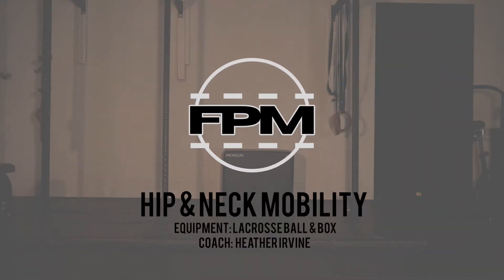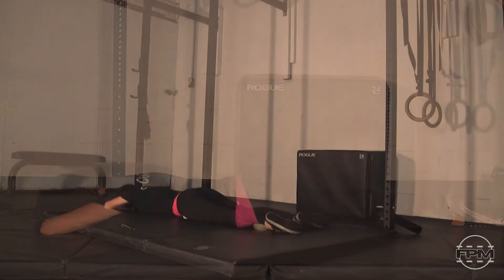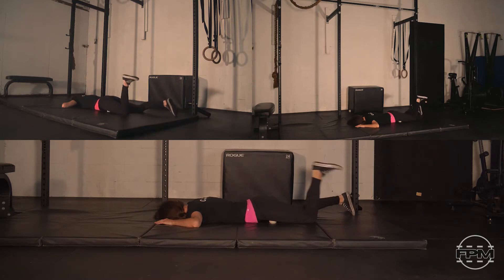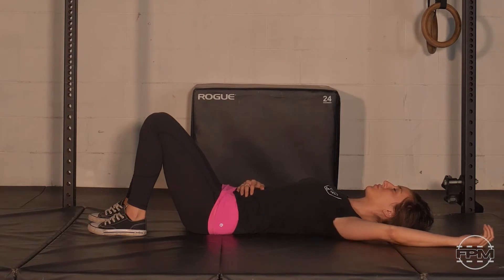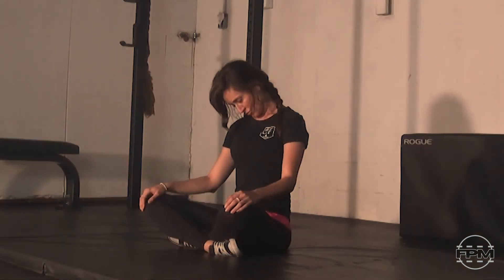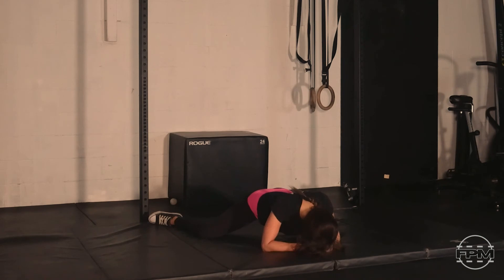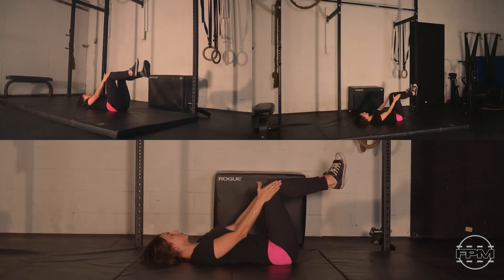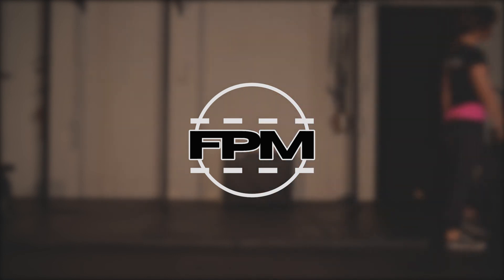Guided Mobility Routine - Better Functioning Hips & Neck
In today's routine, we focused on improving movement, flexibility, and stability around the hips and neck.

Recommended Equipment:
Lacrosse Ball
Bench / Box / Table / Couch / Chair